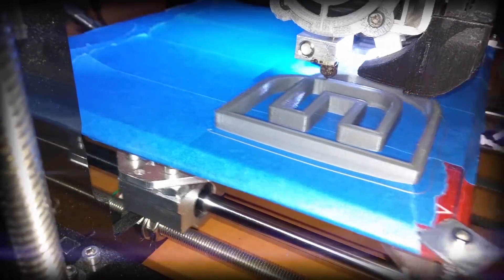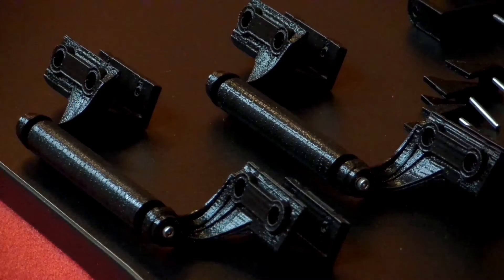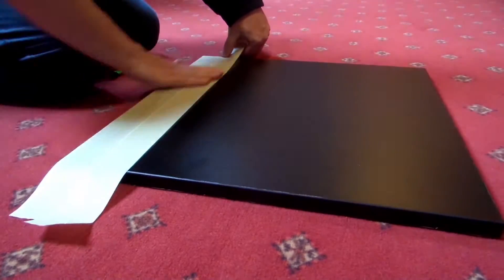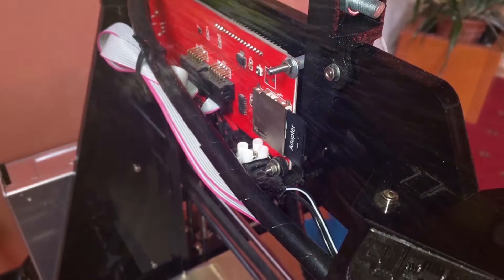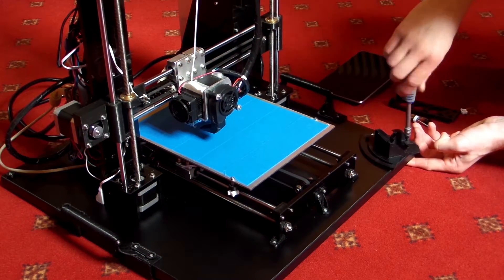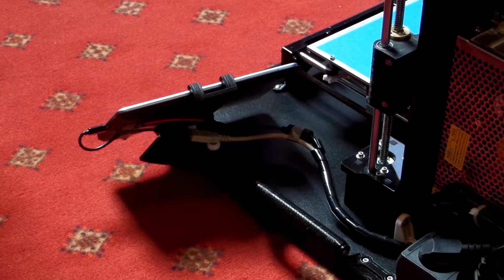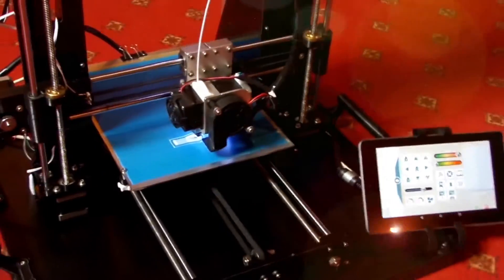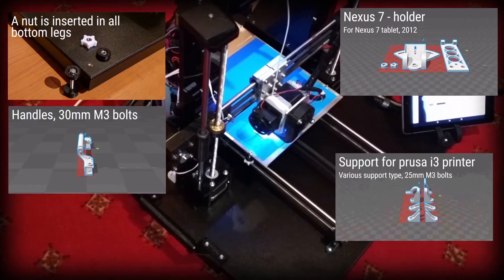Best Portable Prusa i3 3D printer (with a tablet)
I have this Reprap Prusa i3 for 2 years now and I am very happy with it. I bought it as a DIY kit for 300 eur and as low-cost printer works like a charm. It has an acrylic frame, aluminum bed and very stable and strong head.
 A word of advice: do not buy a model with the acrylic bed. It cannot withstand ABS high bed temperature!

All 3D models in this footage are free to download from my account in thingiverse. Some models you may use out of the box, some you will have to modify to fit your needs. All models are also available as 3Ds max open files.

Special thanks to Peter's advanced editing skills.